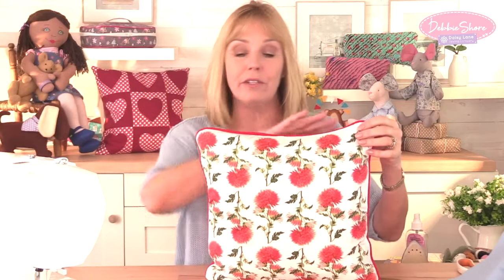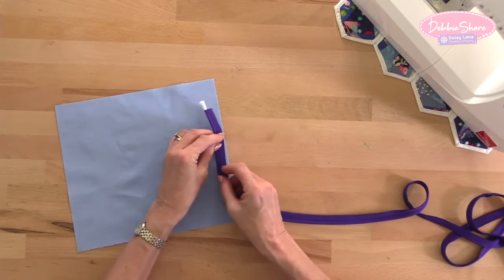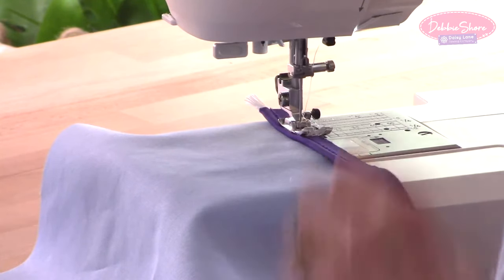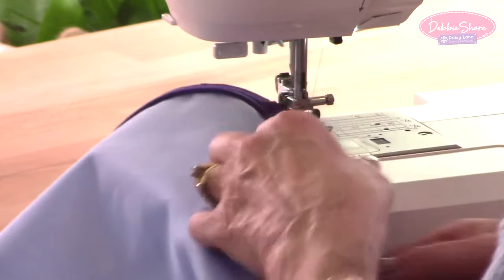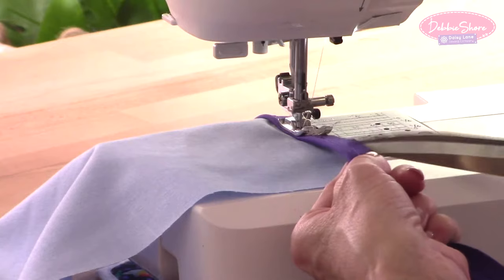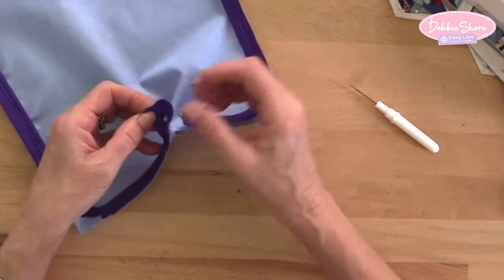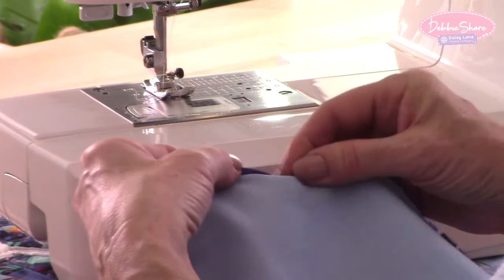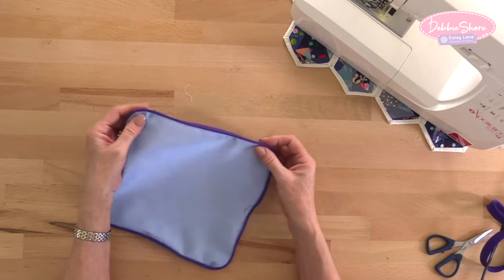How to add piping around the edge of a cushion cover by Debbie Shore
Piping gives a professional finish to a cushion cover, here I'll show you how to go around corners and overlap the ends.

Join me LIVE every Wednesday at 4pm GMT and Saturday at 11am GMT on Facebook and YouTube where we talk all things sewing, projects, ideas, sewing techniques, tips and more!